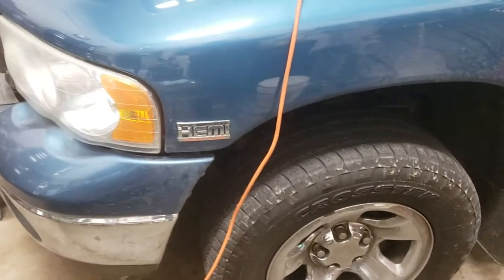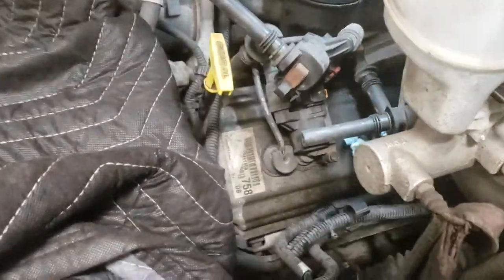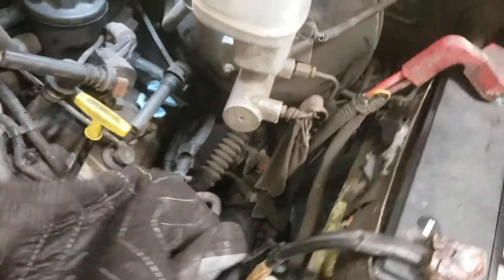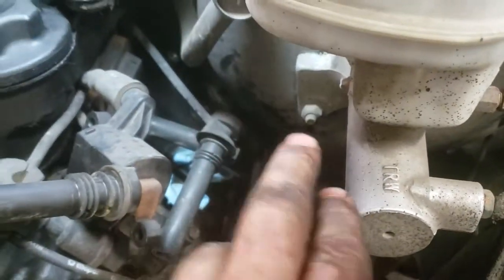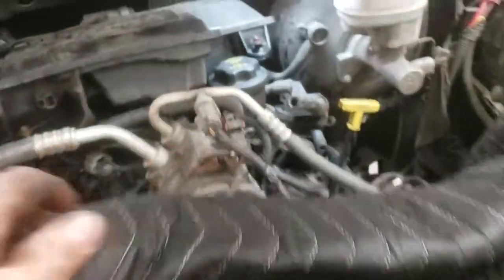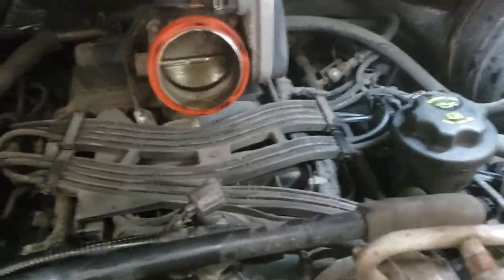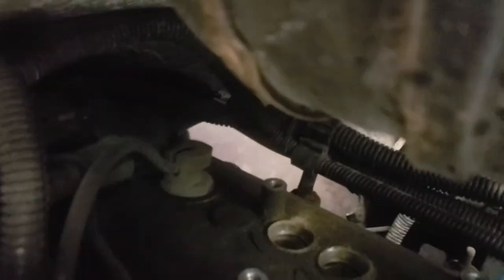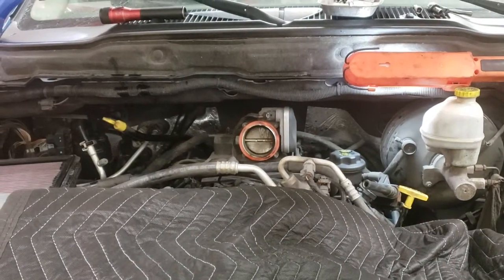How To Replace Spark Plugs 2004 Dodge Ram 1500(5.7)Hemi "Short Cut"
In this how to video, I'll be showing a short cut on how to remove the back left(drivers side)spark plug on these Dodge Ram 1500 4x4 Hemi(5.7). They made multi years of these trucks like in this video that I'm showing you.